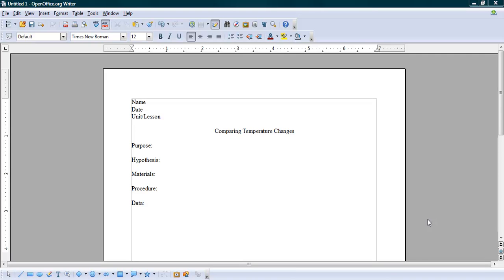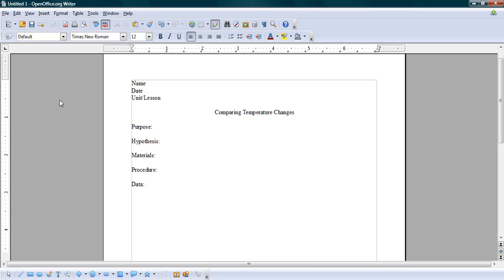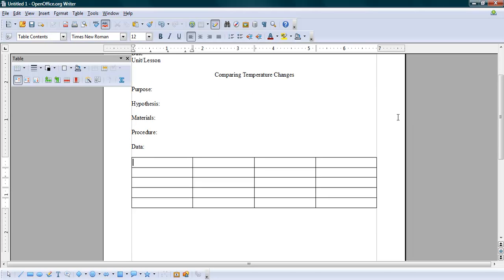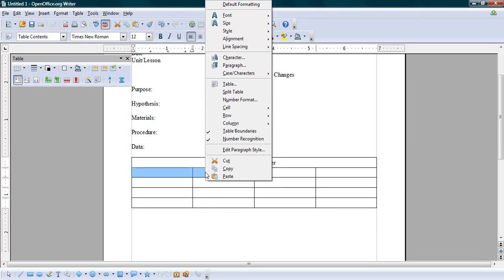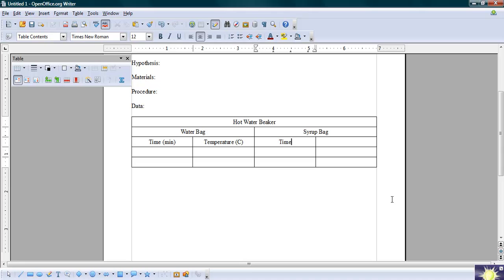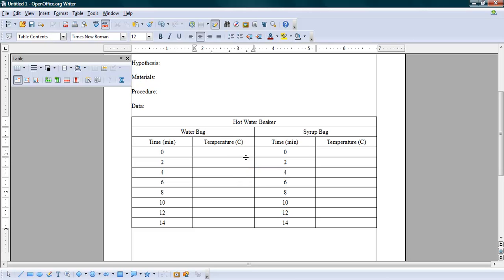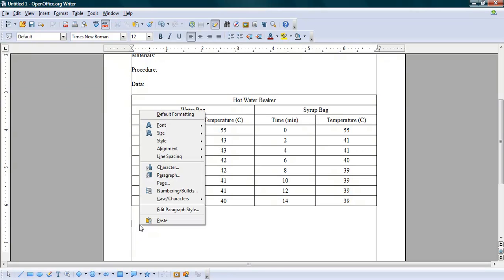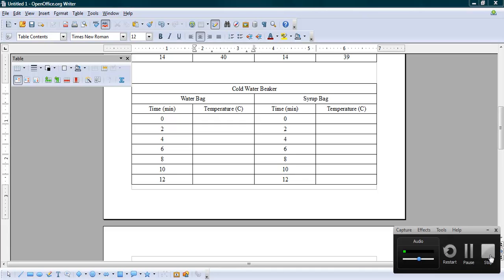Temp Lab Tables Writer.mp4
How to insert a table into OpenOffice Writer